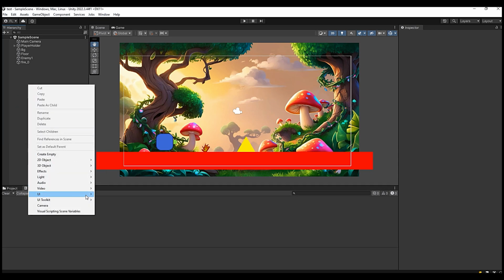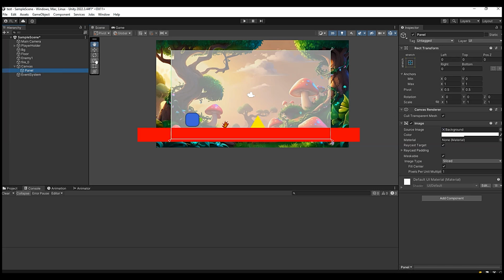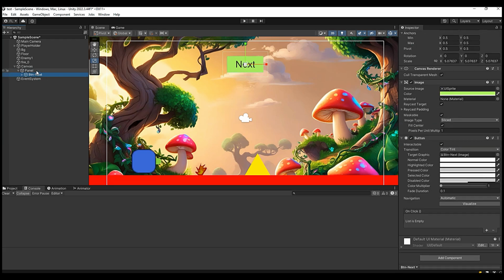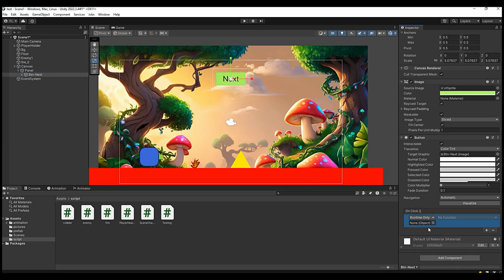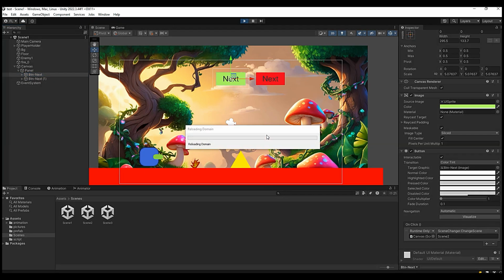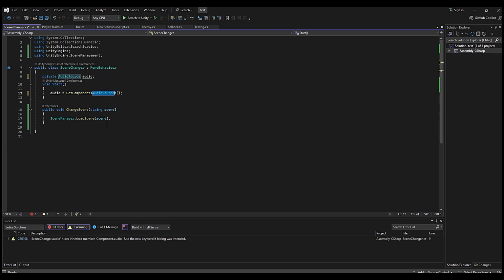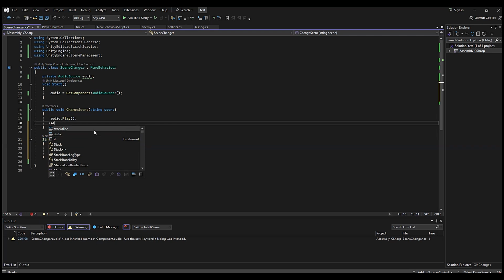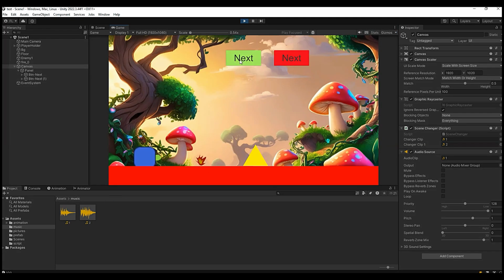10- UI, Sound, and Scene Management in Unity | Unity Game Development Tutorial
Welcome to the final lesson of our Unity Beginner Course! In this lesson, we’ll tackle three essential aspects of game development: UI (User Interface), Sound, and Scene Management. These are crucial components that add polish and functionality to your game, enhancing player experience and game flow.

From menus to buttons, background music to sound effects, and managing scene transitions smoothly, Unity gives you the tools to create engaging and interactive game interfaces. Whether you’re designing a main menu, game over screen, or transitioning between levels, this lesson will show you how to implement these features effectively in your games.

Here’s what we’ll cover in this lesson:

    - Building a Simple UI in Unity
    We’ll start by introducing the basics of UI elements in Unity. Learn how to create buttons, text, sliders, and images using the UI Canvas. You’ll see how to position and style these elements for your game’s needs, and how to set up interactive UI components, like button clicks that trigger actions.

    - Setting Up UI Navigation
    UI elements like buttons are key for navigating menus and switching between scenes. We’ll show you how to create a main menu and game over screen with buttons that lead to different scenes. You’ll learn how to use Unity’s UI Button component and link it to scene transitions using C# scripts.

    - Implementing Sound and Music
    Sound is a powerful way to enhance the mood of your game. We’ll teach you how to add background music and sound effects, such as player actions, UI interactions, and environmental sounds. You’ll learn how to use Unity’s AudioSource component to play sounds and control their volume and looping behavior.

   - Handling Scene Management
    Scene management is critical for transitioning between different areas of your game (like moving from one level to another). We’ll show you how to use Unity’s SceneManager to load new scenes, set up fade-in and fade-out effects, and manage scene transitions smoothly. You’ll learn how to create level progression and handle loading screens.

Why Learn UI, Sound, and Scene Management in Unity?
UI, sound, and scene transitions are the backbone of creating a polished and engaging game experience. These elements are essential for keeping players engaged, guiding them through your game, and providing feedback. Whether you’re building a simple game or a complex one, mastering these tools is essential for creating a smooth and professional gaming experience.

By the end of this lesson, you’ll be able to implement UI menus, scene transitions, and sound management in your Unity projects. You’ll have the skills to build interactive menus, add sound effects and music, and manage smooth scene transitions—making your game feel complete and ready for players.